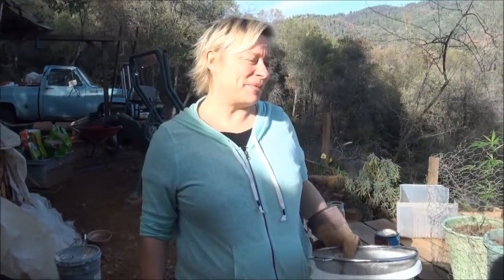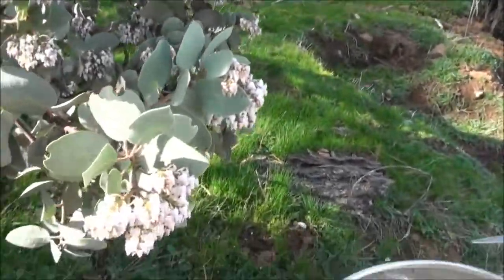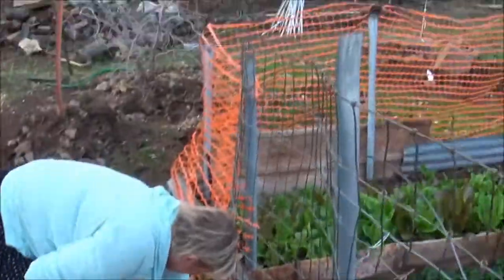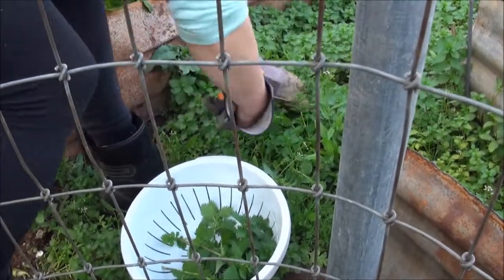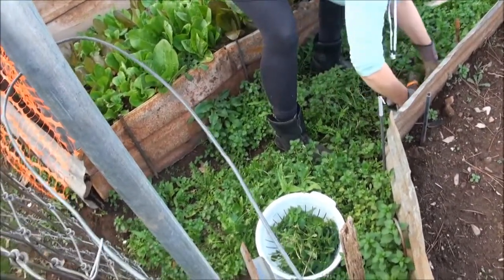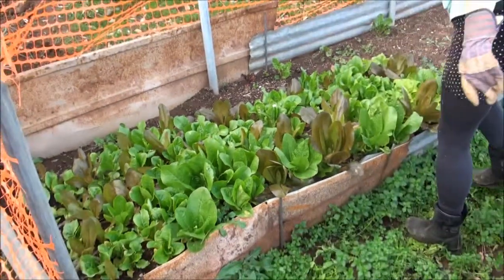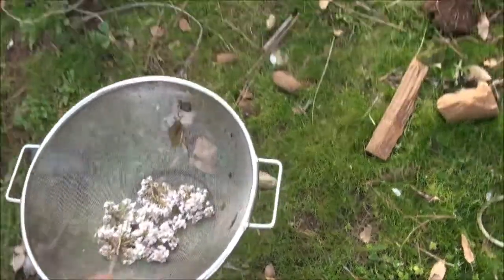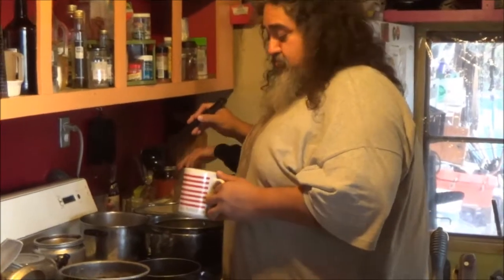Stinging Nettle N Manzanita Blossom Tea